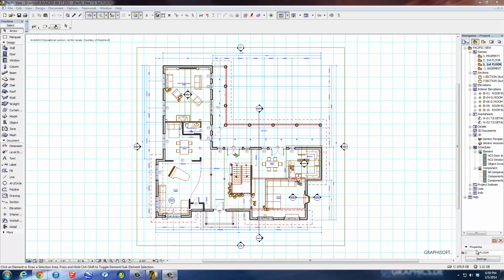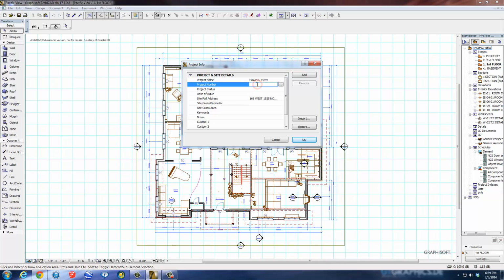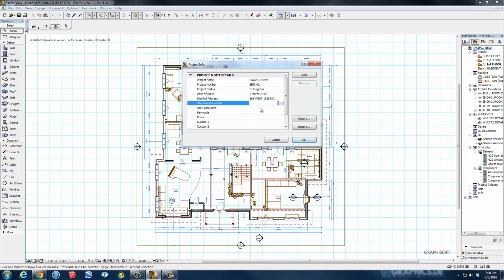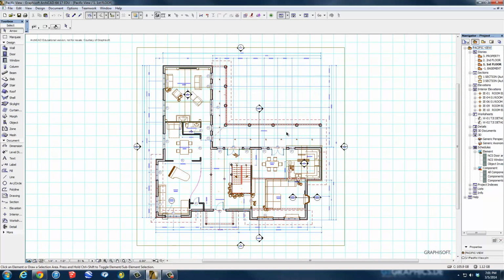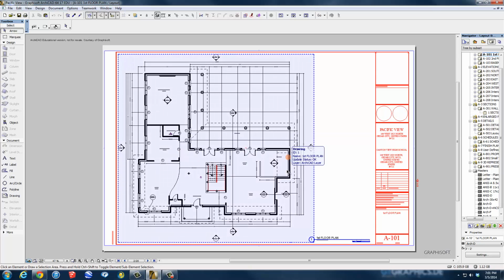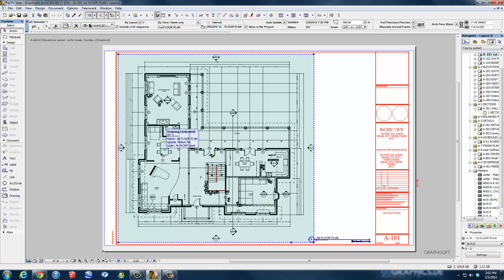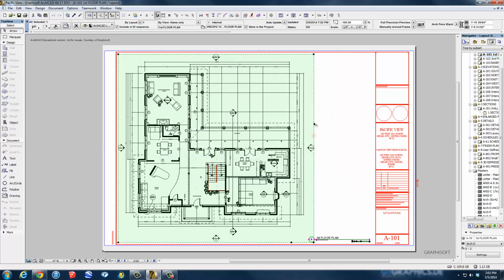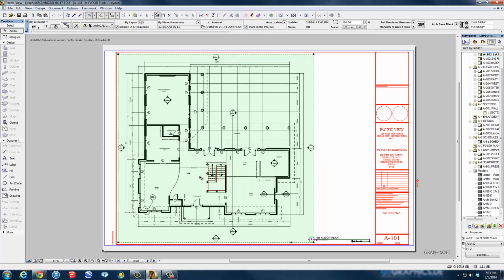ArchiCAD Video 9 Layers and Title Blocks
This video shows how to input the project info for a title block in ArchiCAD and how to control the layers in ArchiCAD for printing.